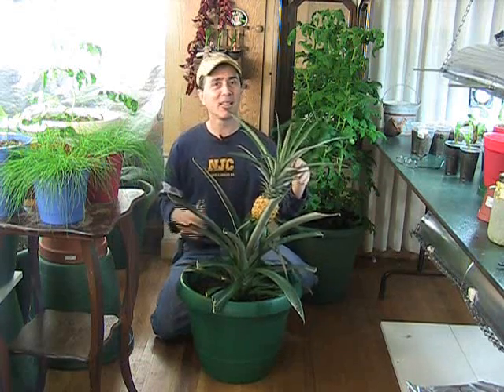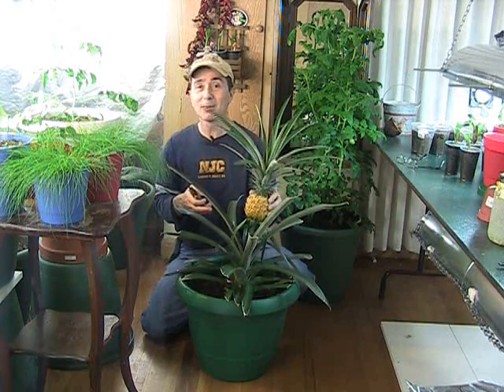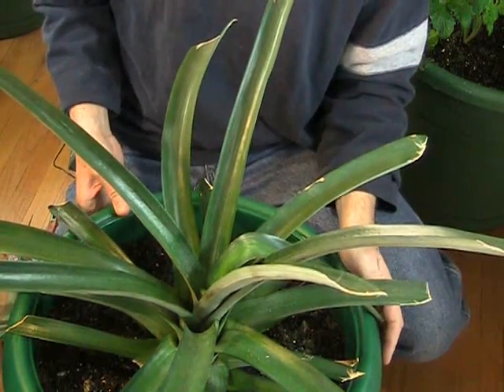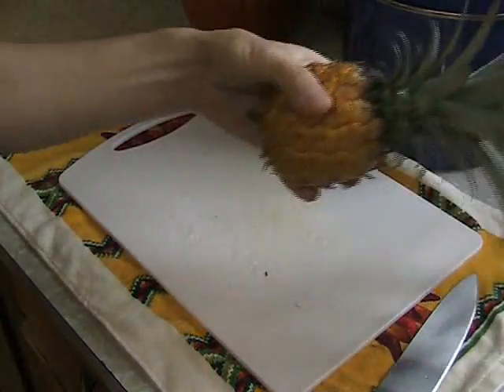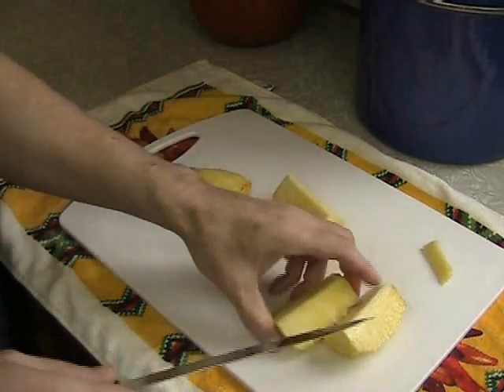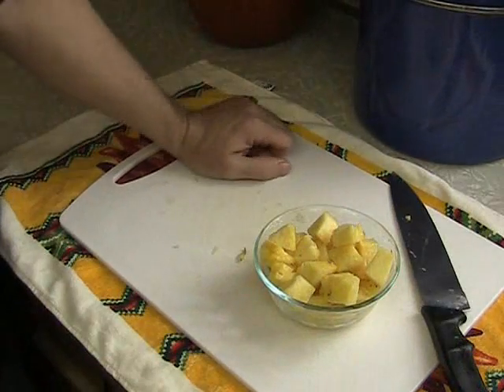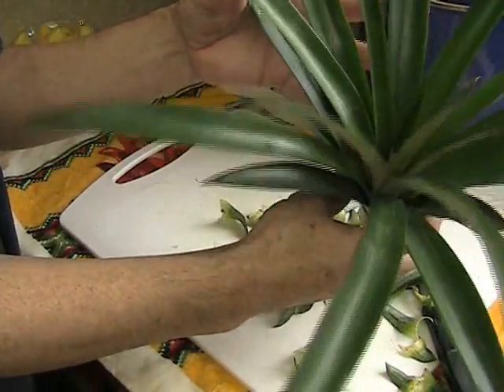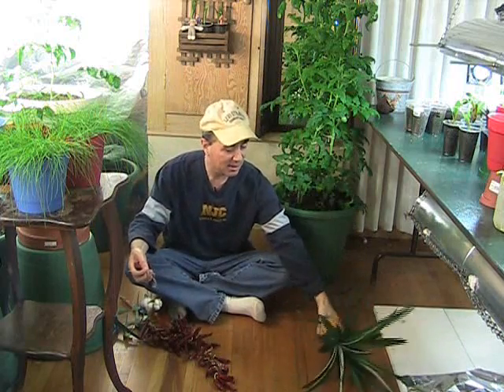Pineapple Harvest and Contest Question!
The time has come to bid farewell to our friend the pineapple. Goodbye my delicious and juicy friend! No no, don't cry. We both knew it would end this way. Before you go let me. sniff you.

Ok that was creepy. On with the Show!! :)